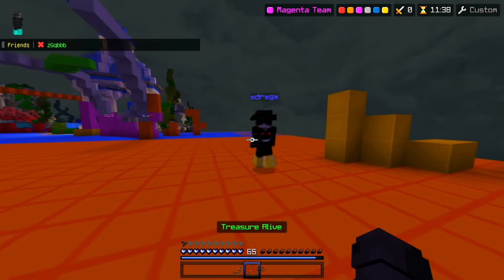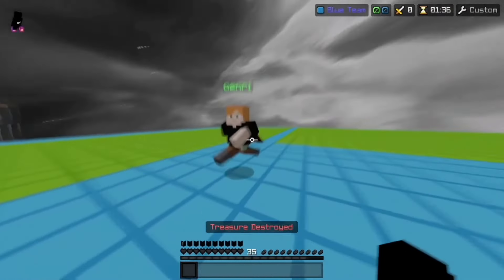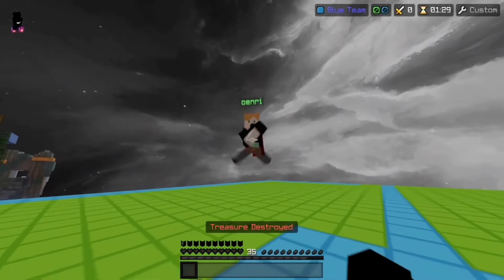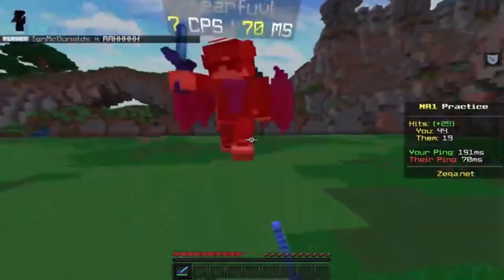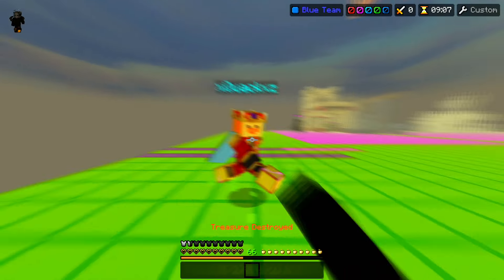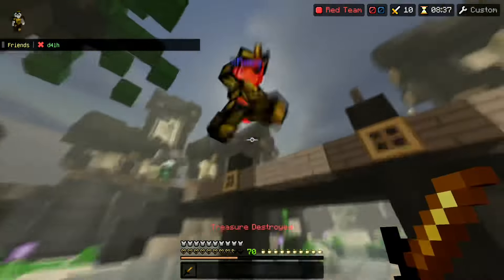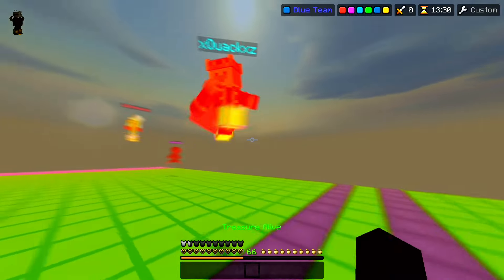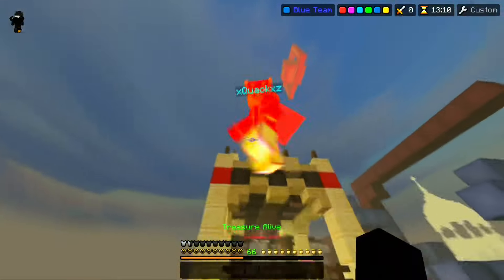The REAL Way To Jump Reset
the best way to jump reset practice best jump reset tutorial how to jump reset bedrock

Hive Treasure Wars but How To Jump Reset, in this video I teach How To Jump Reset. This video has plenty of Hive Combos and Hive Treasure Wars Combos, this video was recorded in Treasure Wars not Hive Skywars.

Timestamps
0:00 Intro
0:55 Hit Selecting
1:52 Where To Aim
3:33 The Two Types Of Jump Resets
4:34 The Secrets
6:22 Outro

I am Zalorn and i play too much minecraft